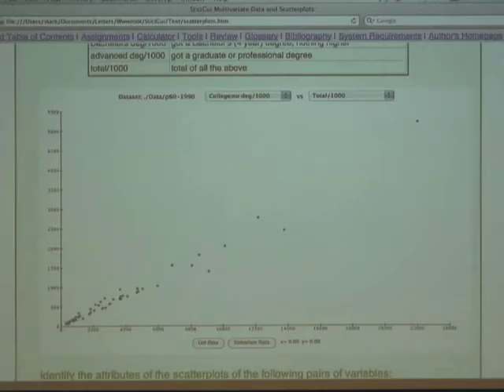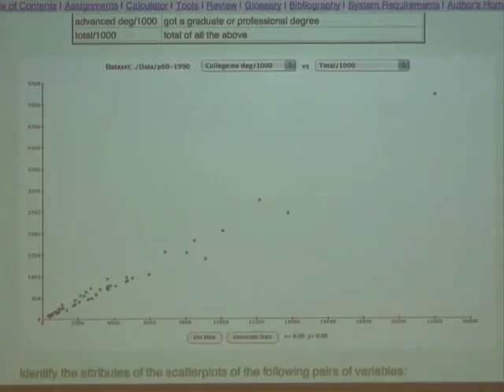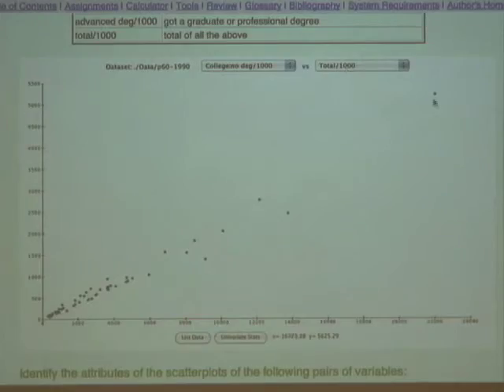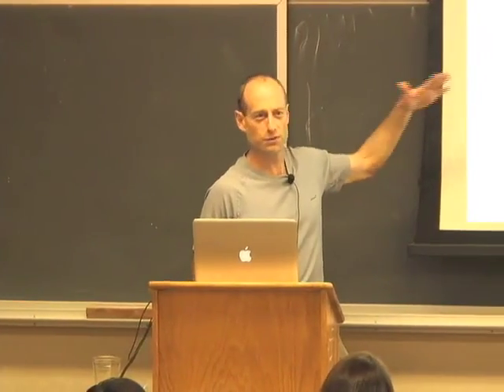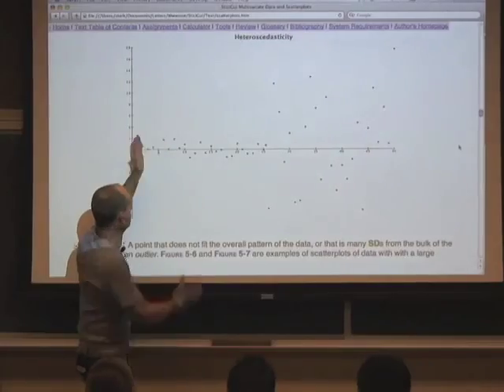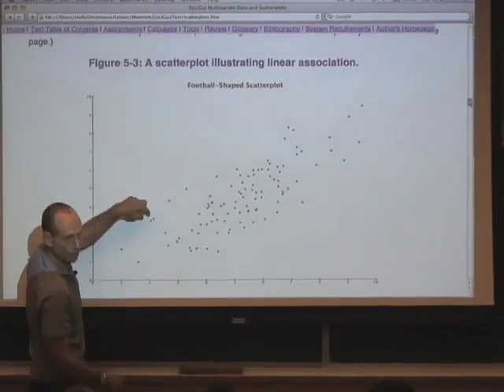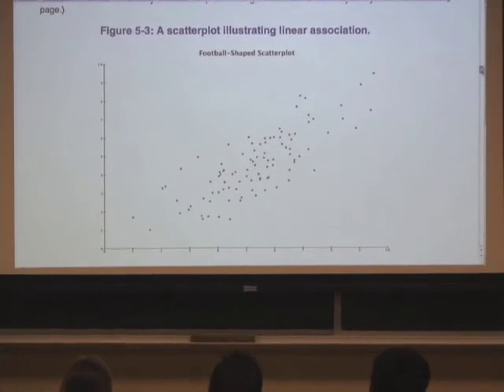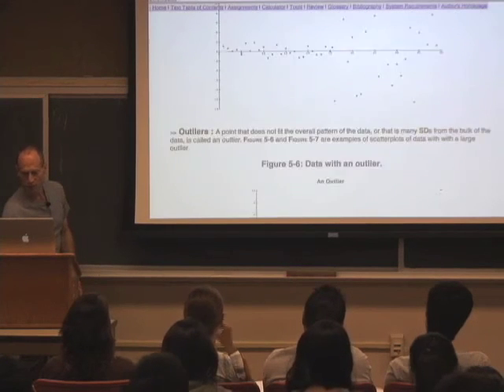Excercise 5 5